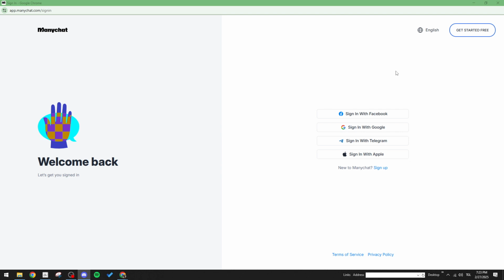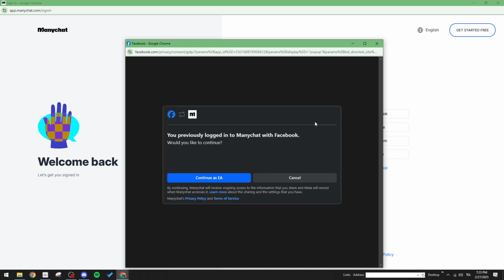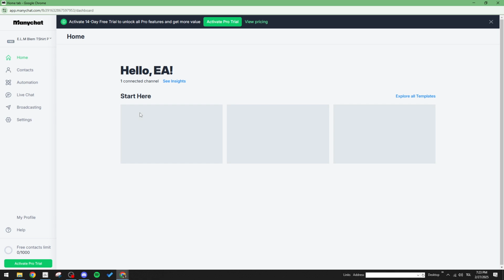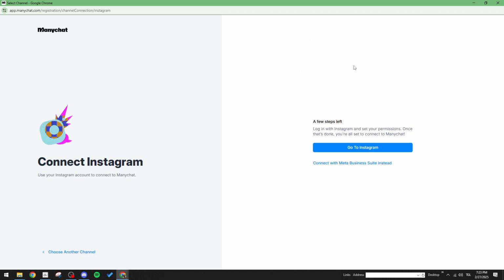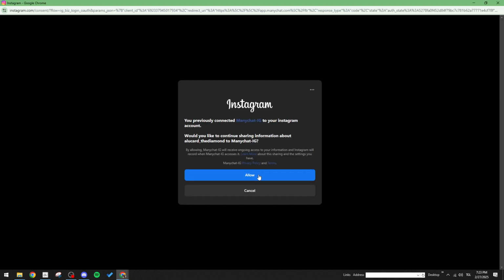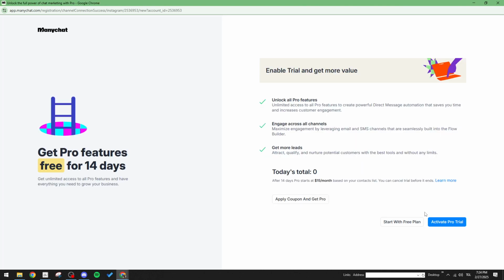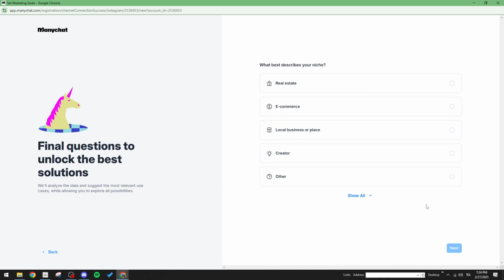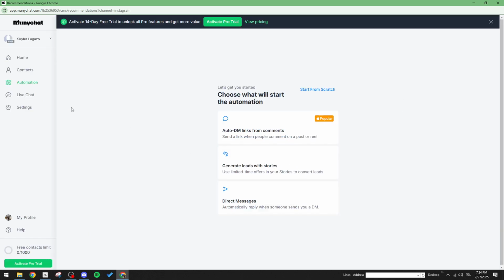How to Connect Instagram Account to Manychat [2025 Full Guide]